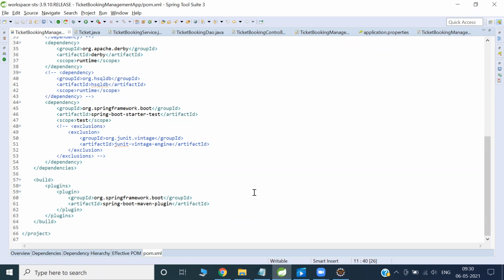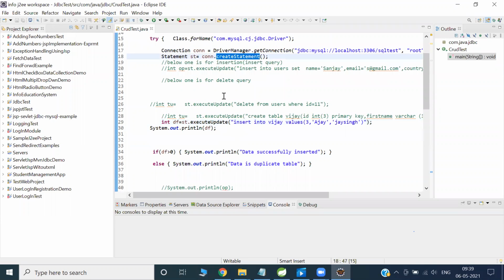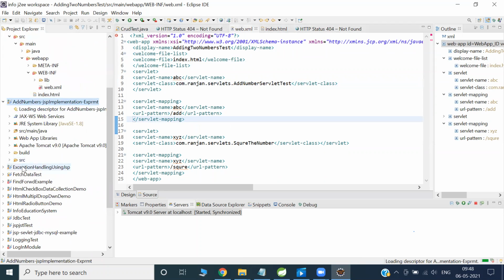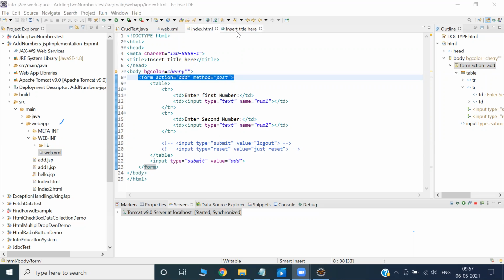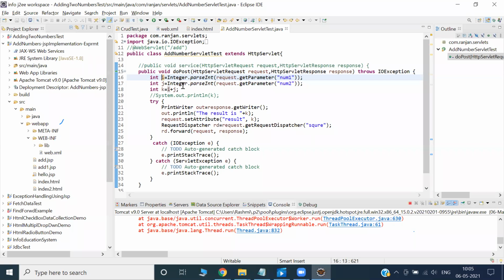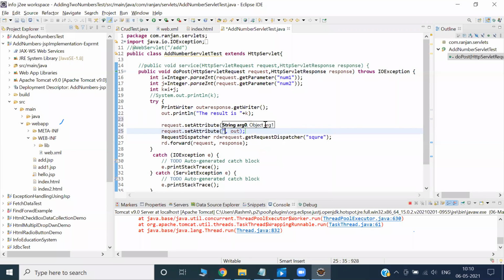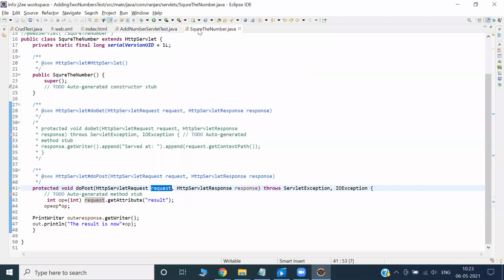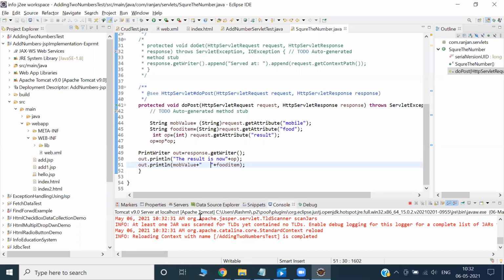Date: Thu, 13 May, 2021, 10:25 am